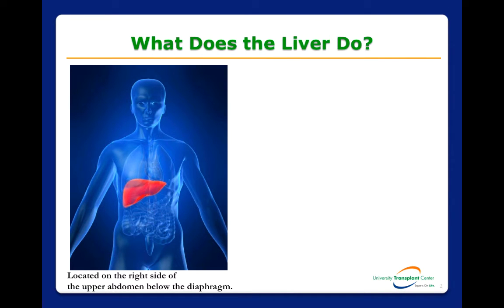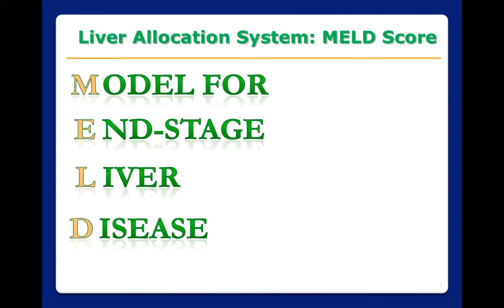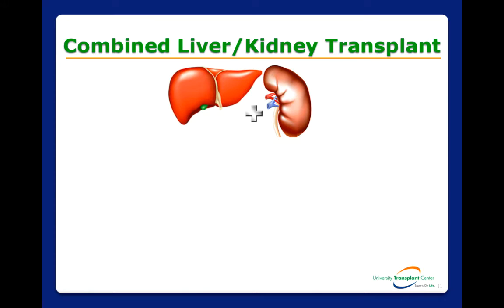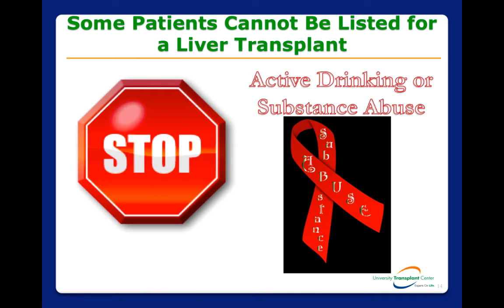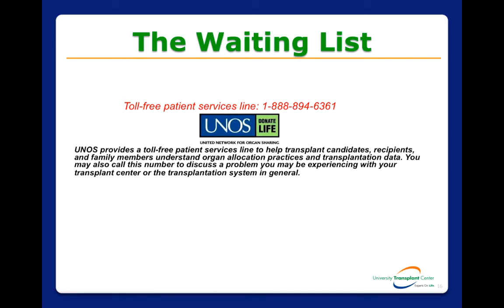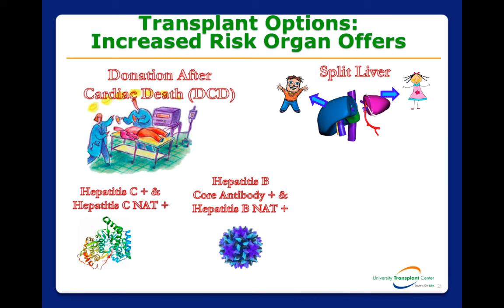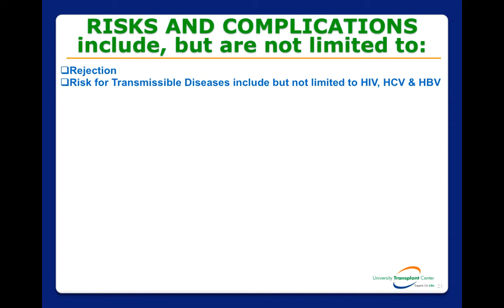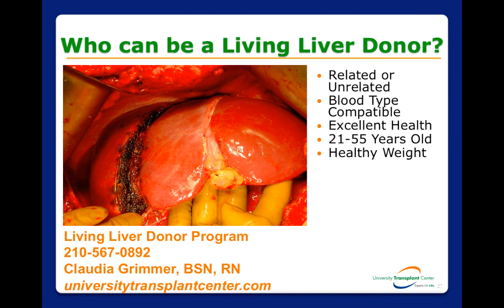Eng Liver Transplant Education Class